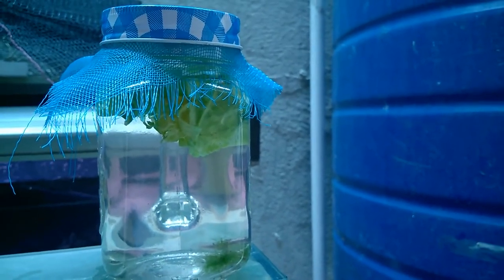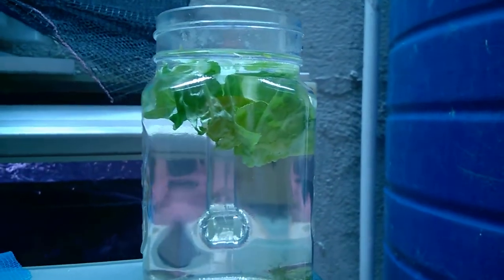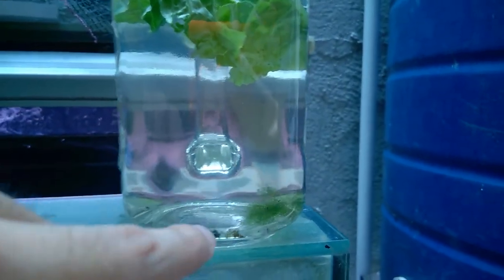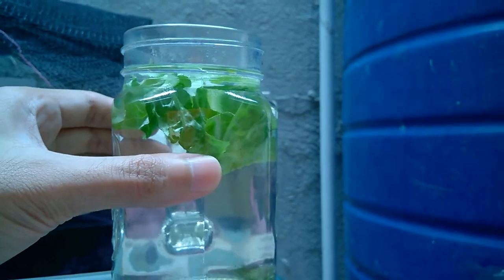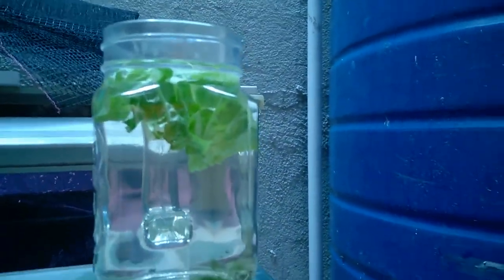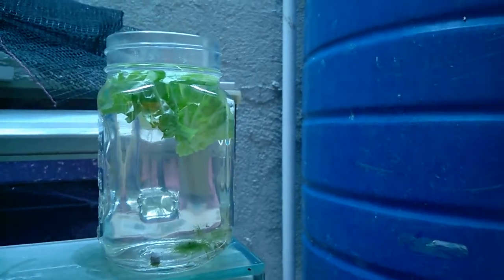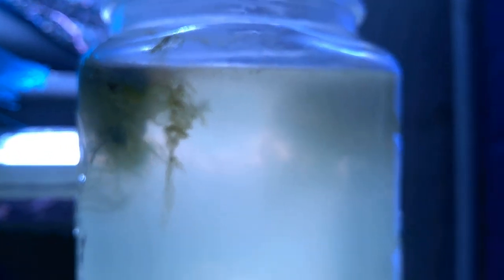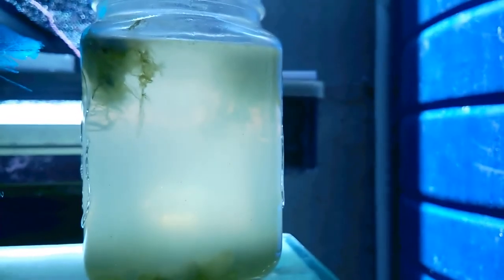How To Culture Infusoria For Your Newly Hatched Fry?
How to culture infusoria to feed to your fry?

Here are the following materials you only need.

1) Base Jar
2) Lettuce leaves
3) System water

1) I use a 350ml clear base jar (or depending on how many fries your feeding, you could use a bigger jar).
2) Fill the jar with system water up to the neck.
3) Wait for the next 3-5 days. Between that time, the water will turn green then cloudy, and finally, it will stay clear.
4) You could use a magnifying glass or zoomed-in media device (cellphones, cameras) through a lighted background just to see these small infusoria's.
5.) Don't forget at least to shake the jar once or twice a day to keep the water well aerated on a closed jar.